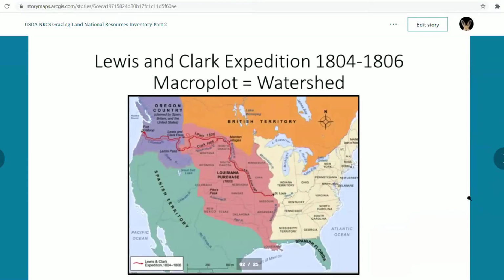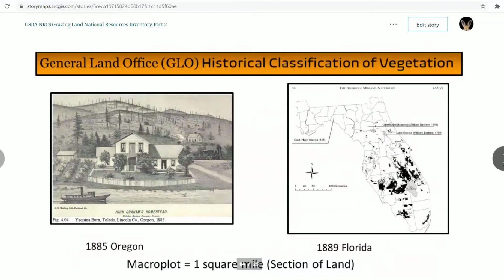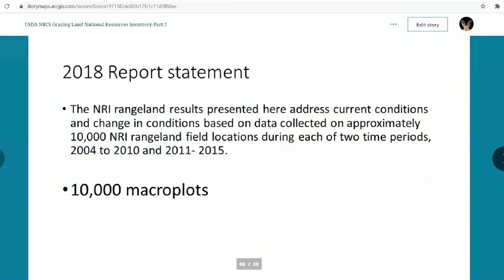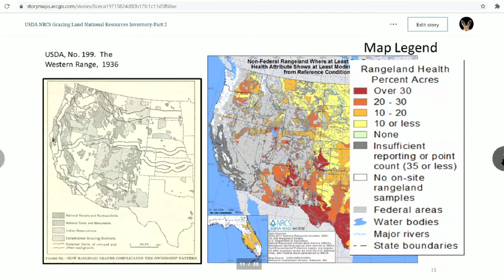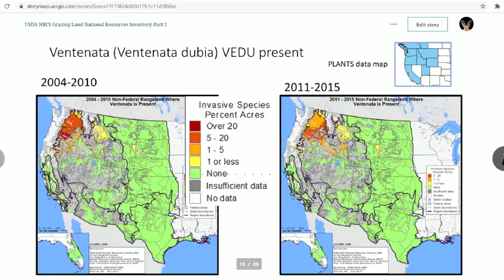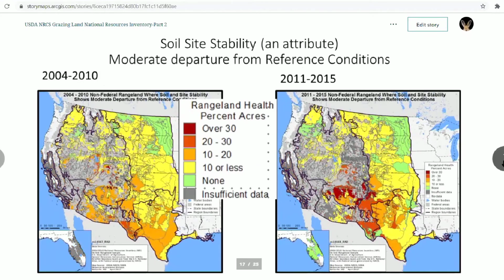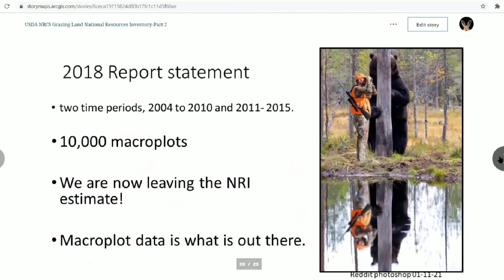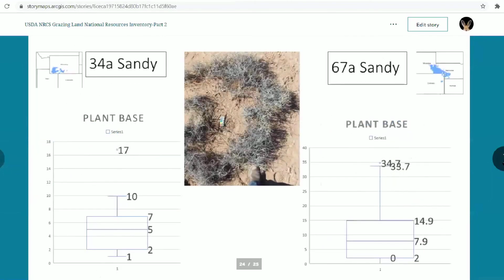Rangeland Trends According to the National Grazingland NRI Field Study - Gene